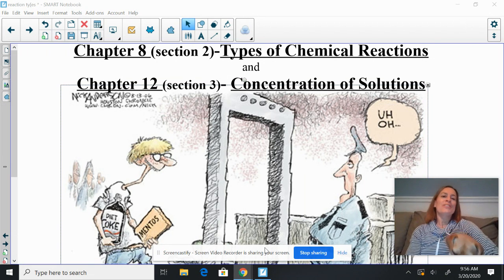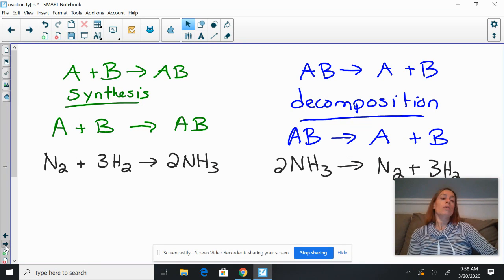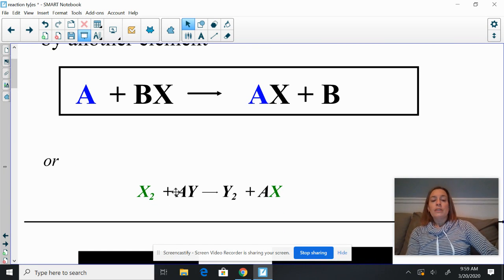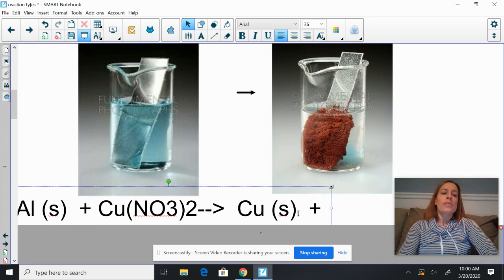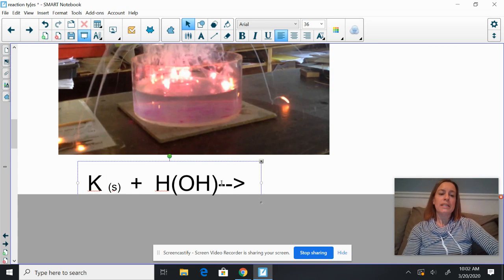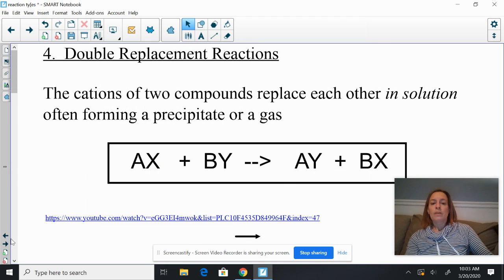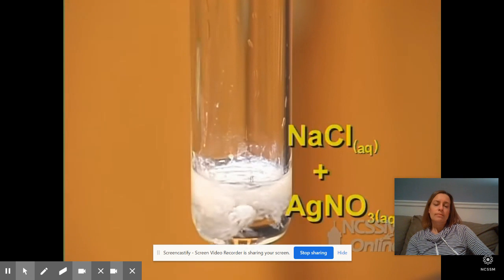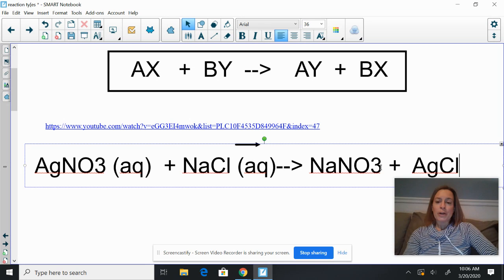Chemistry 1 Mon. March 23